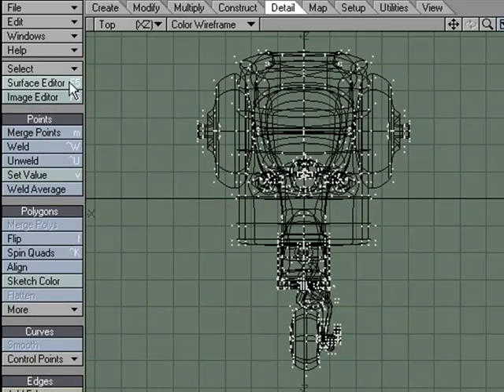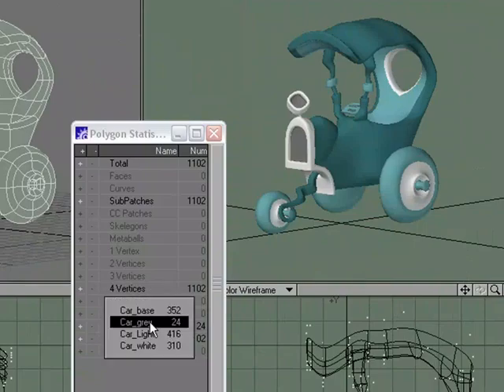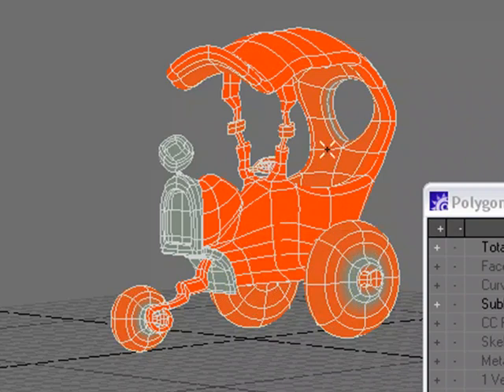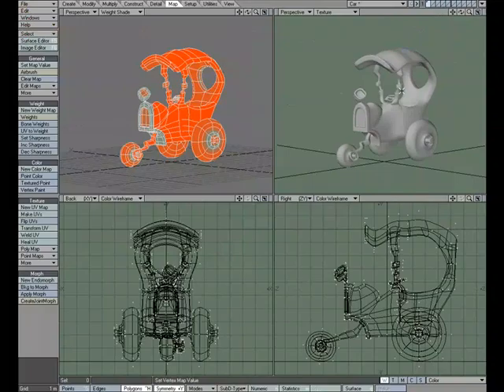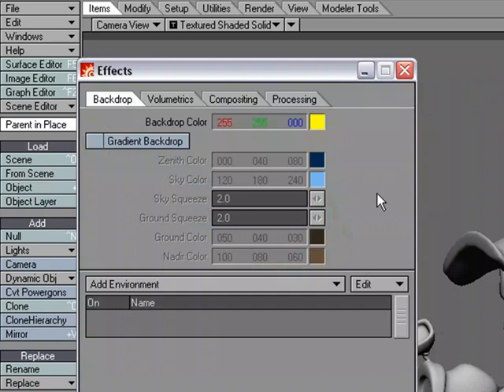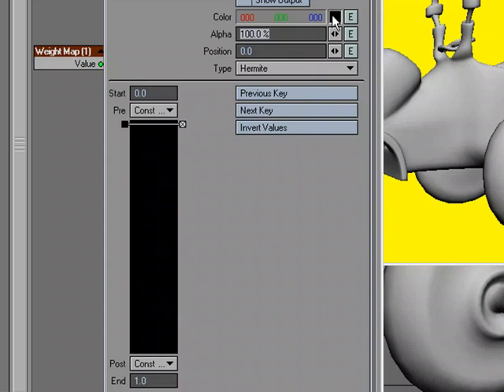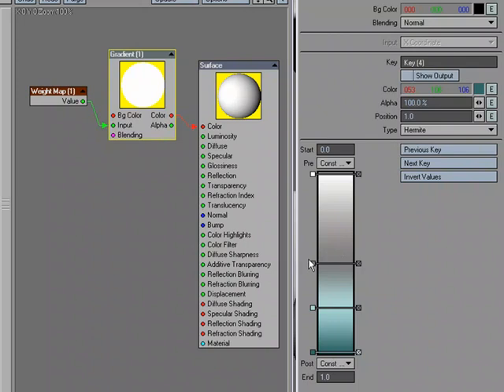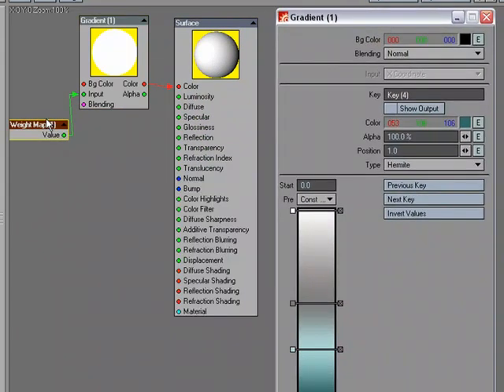7 - Mapping - 1 Weight Map, 1 Surface, Multi-Surfaces